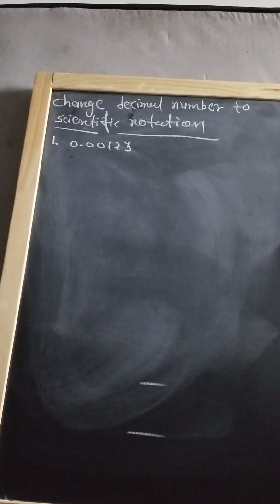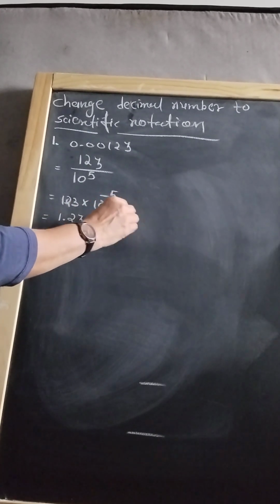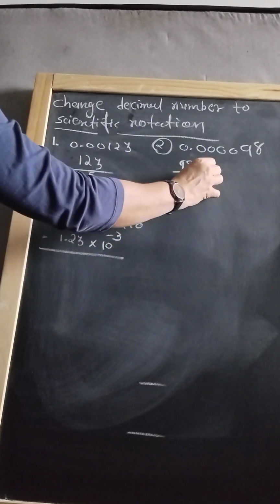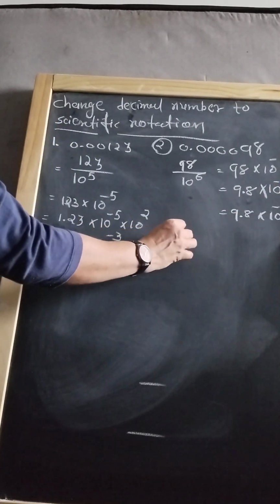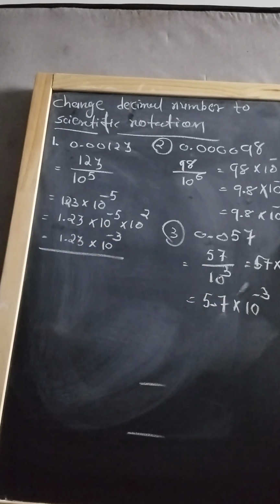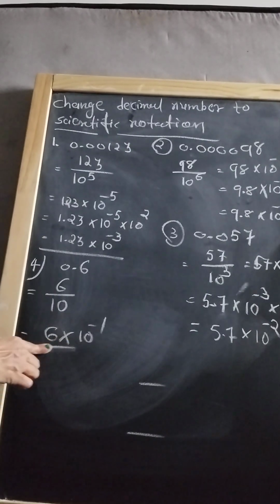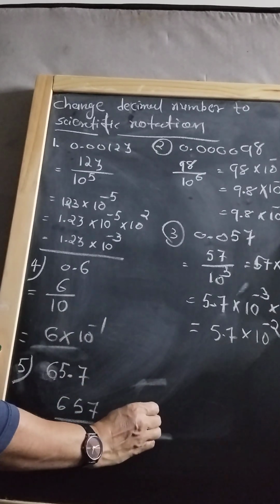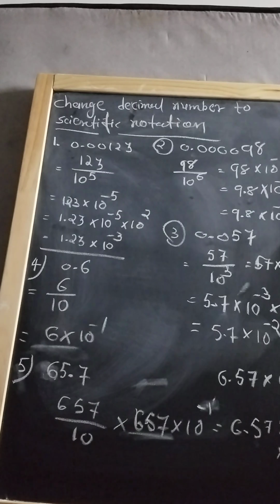November 20, 2024. scientific notation